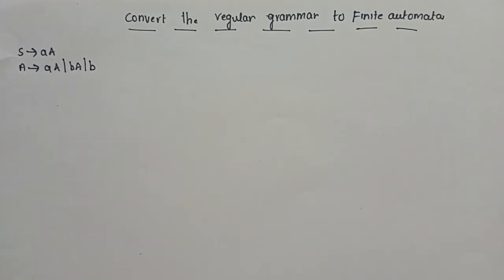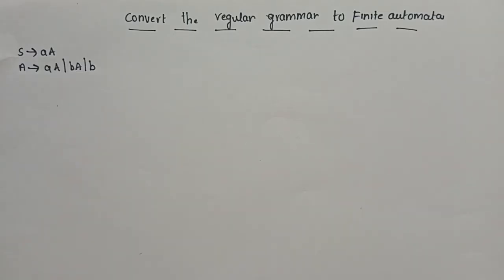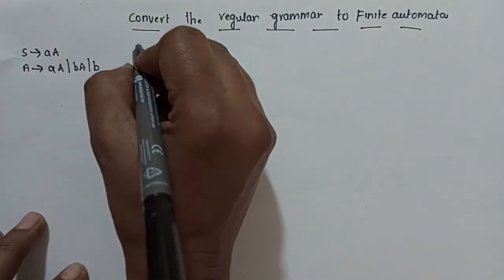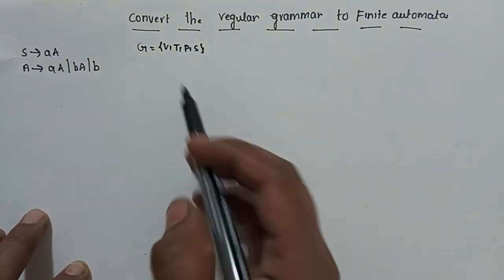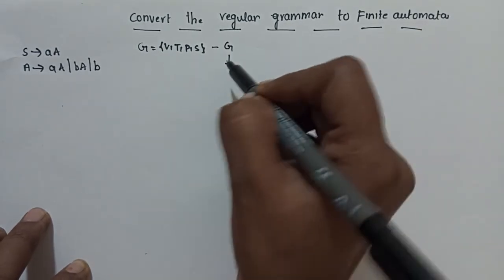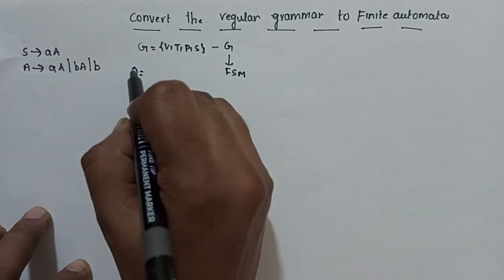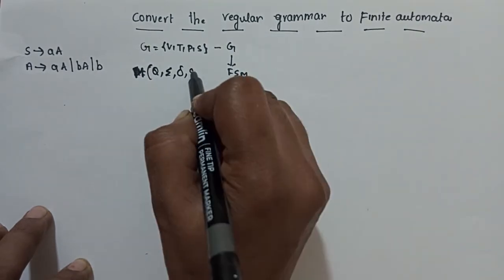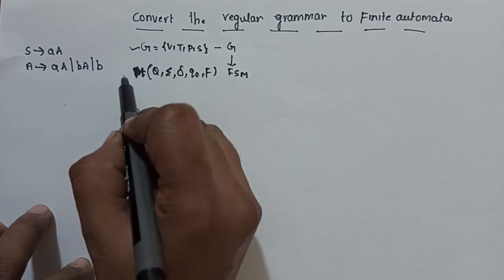conversion from regular grammar to finite automata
regular grammar to finite automata